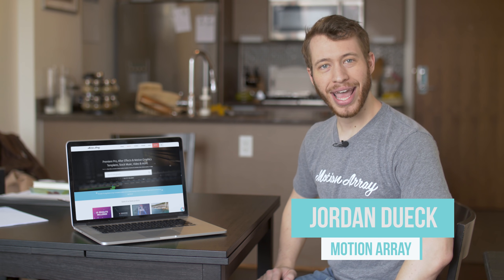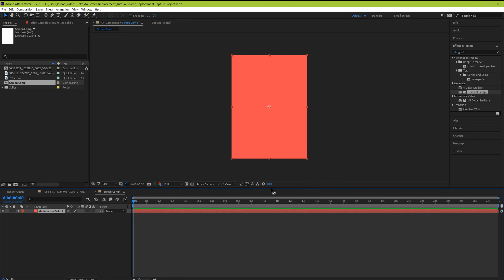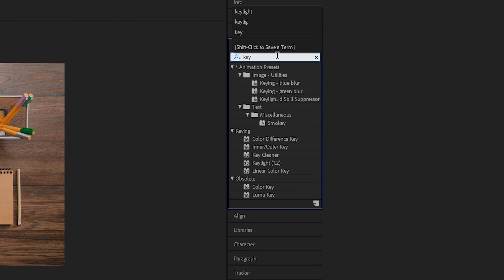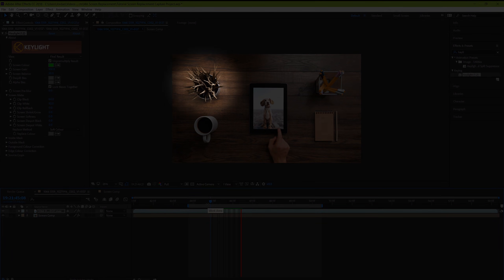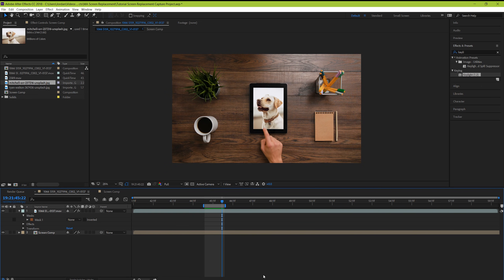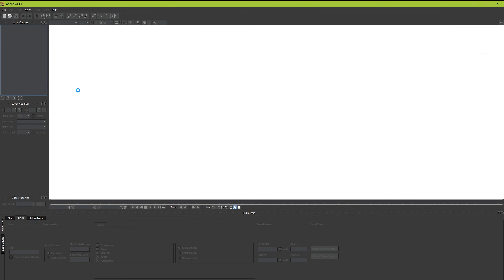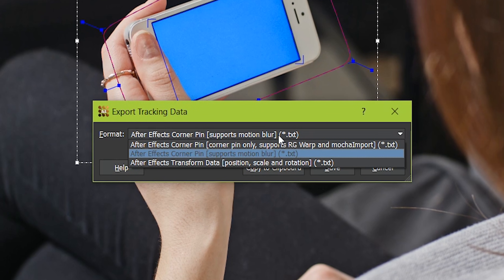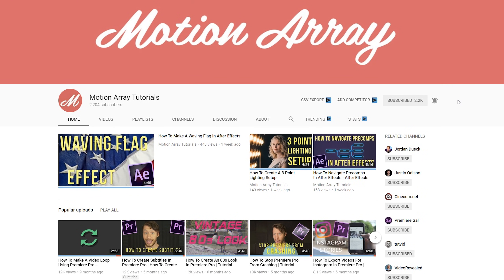How To Do A Screen Replacement In After Effects - After Effects Screen Replacement Tutorial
Want to replace your screen in After Effects? In this video we learn how to use After Effects to do a classic screen replacement.  We go through step by step how to create a new screen for your phone, tablet, or computer to show completely new items or graphics.  This is a really useful skill to be able to implement into your After Effects inventory.  This uses multiple skills including masking, keyframing, animating, green-screening, corner pinning, and motion tracking just to name a few.  It might seem intimidating, but by the end of it, we hope that you'll find it easy to do your own screen replacements in After Effects.  So let's open up Adobe After Effects CC and take a look at how to get this effect!